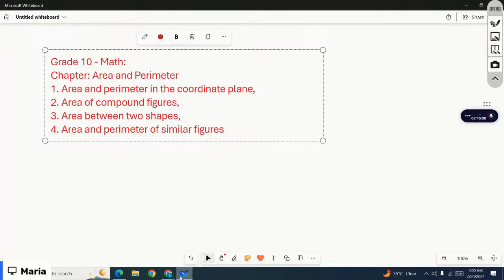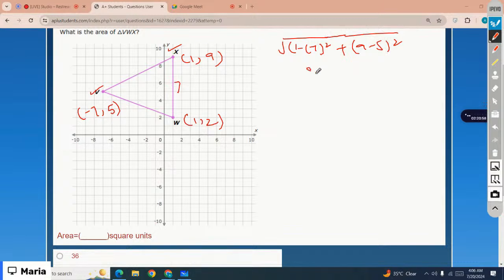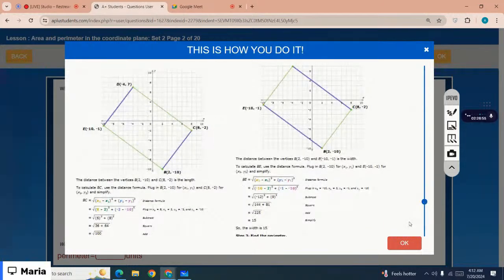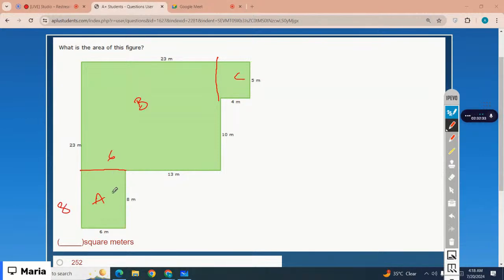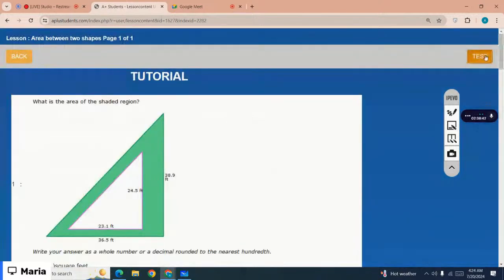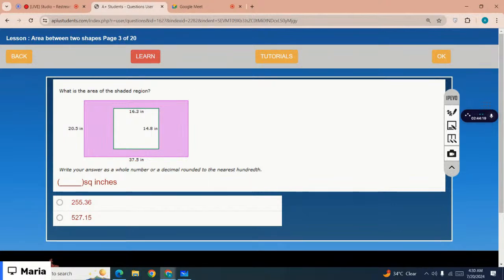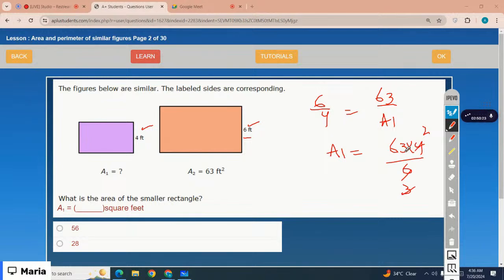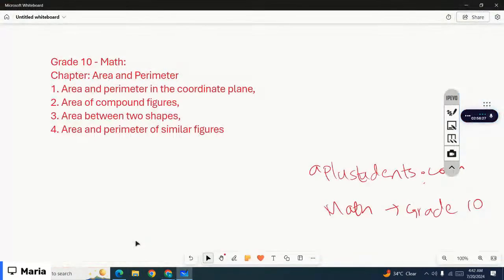Grade 10 - Math: Area and perimeter in the coordinate plane, Area of compound figures, Area betwe…